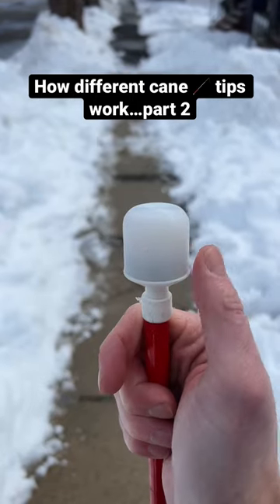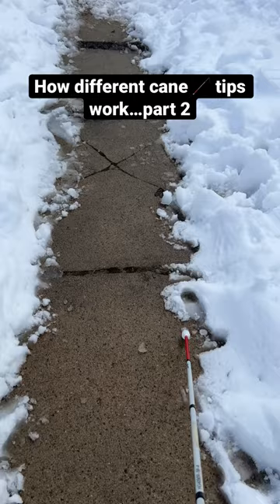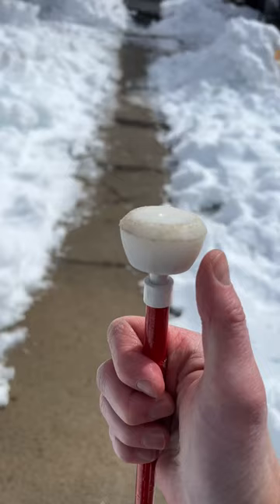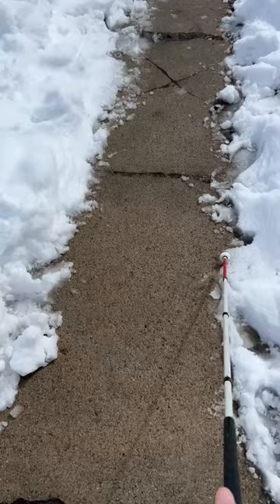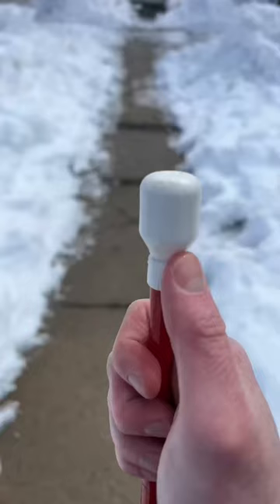How different cane 🦯 tips work…part 2